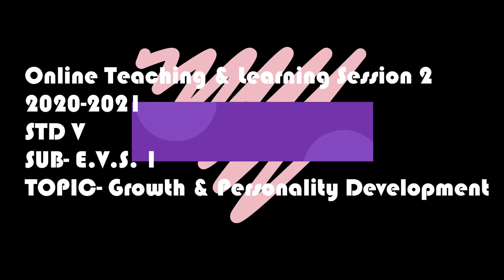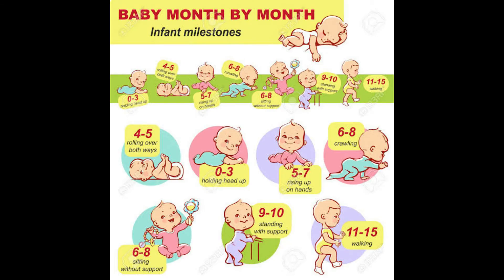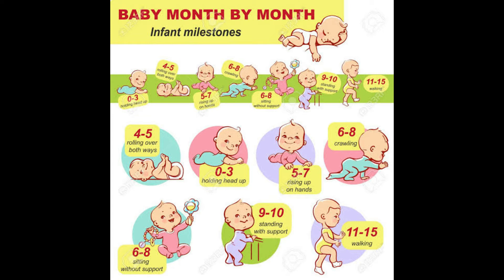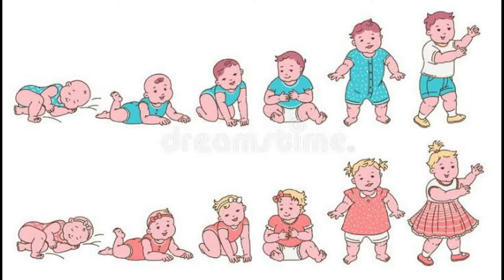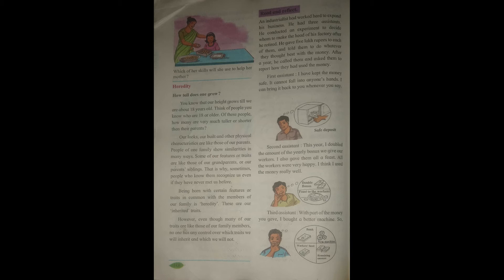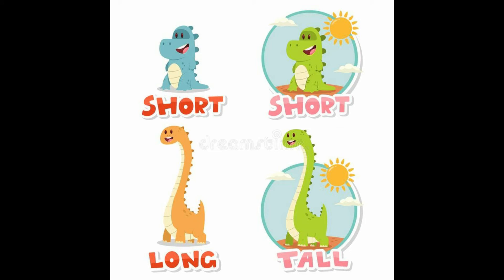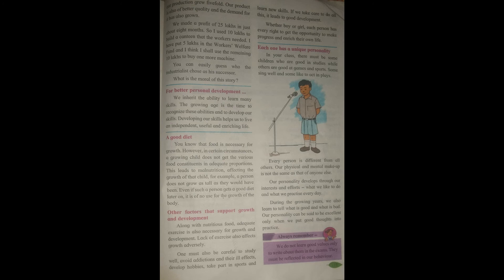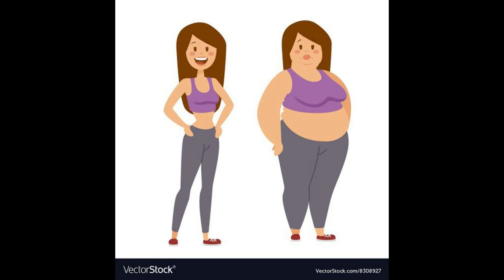EVS 1. STD V Growth & Personality Development